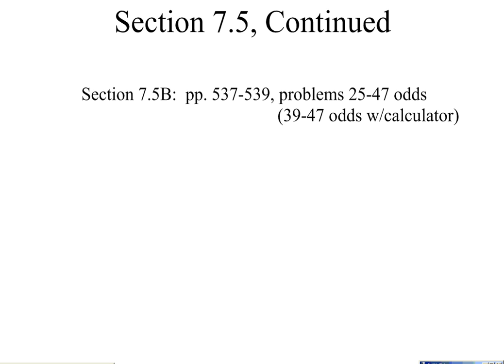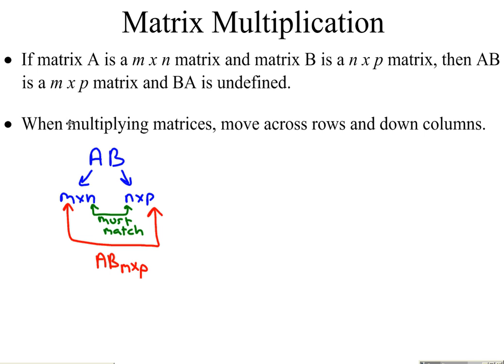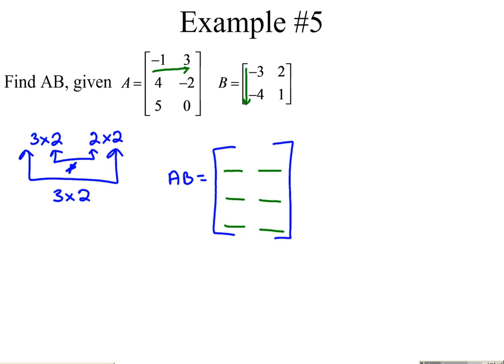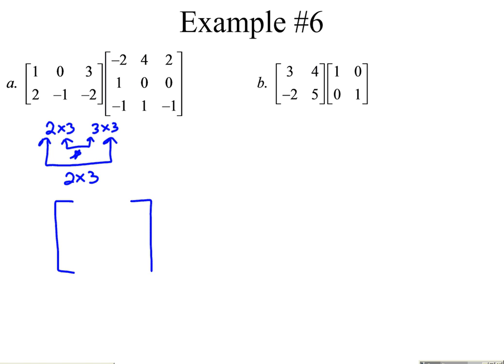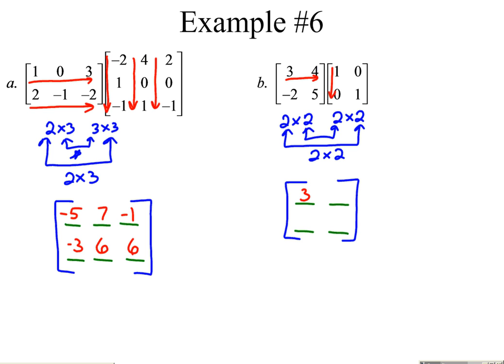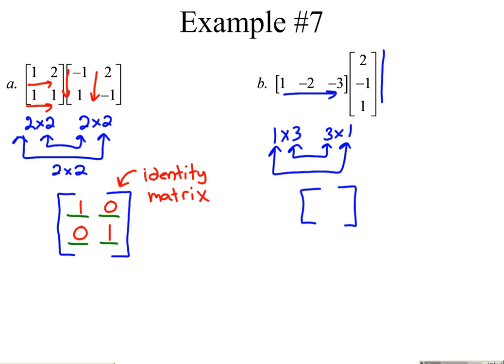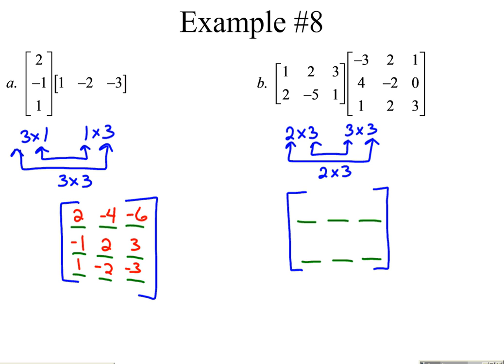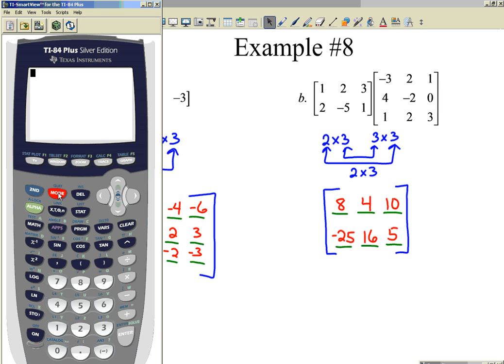•7.5B Operations with Matrices